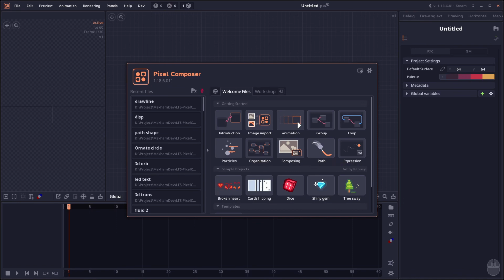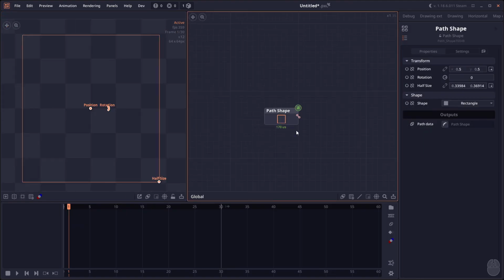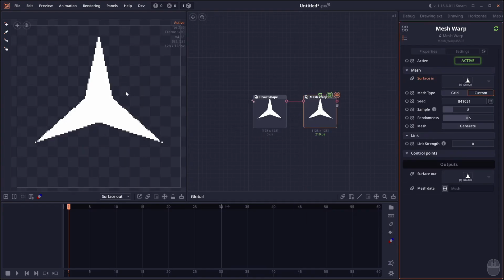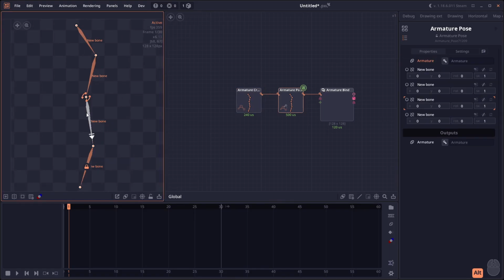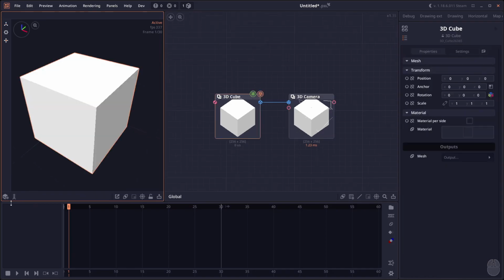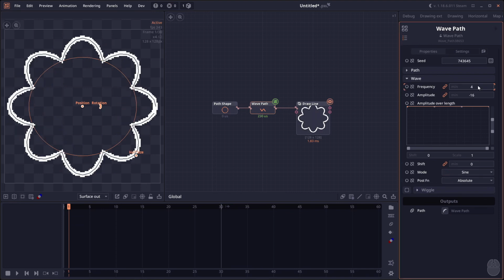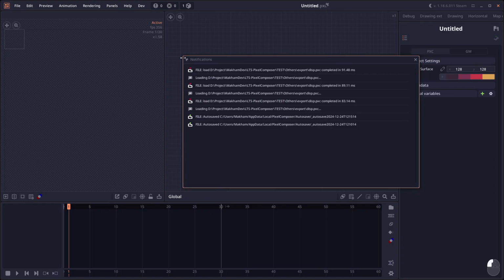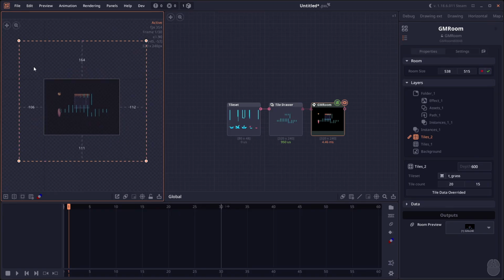What's new in Pixel Composer 1.18.6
Pixel Composer 1.18.6 is here. Error diffusion dithering, more path modifications, armature constrains, and more.